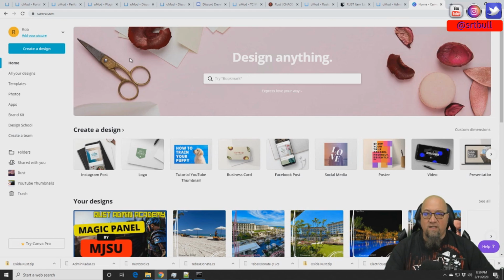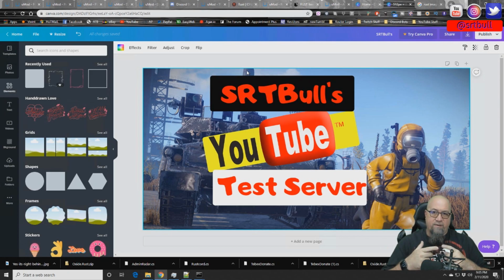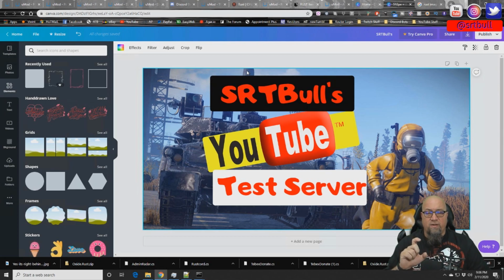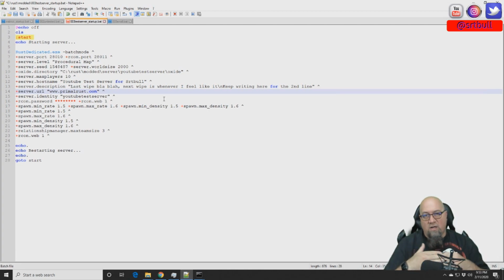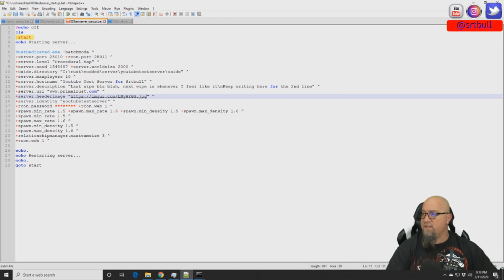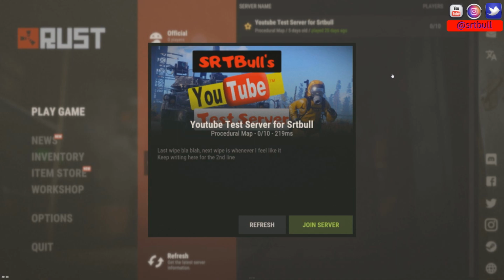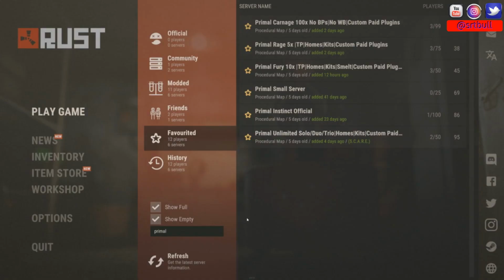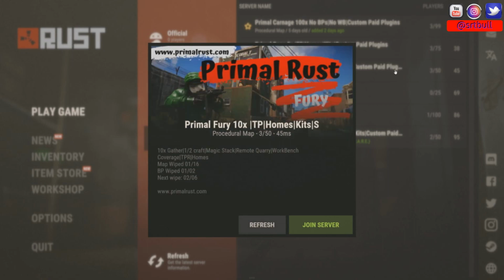CUSTOM Rust HEADER IMAGES | Rust Admin Academy | RAA | by SrtBull | Rust Tutorial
How to build, upload and use your own custom built header images.
Make your server stand out from the rest, by making your own header image, giving your players information about your server.  Reminding them they are heading into the best server possible.
Prefab header images can make your server look under maintained and not very well taken care of.
Custom header images will show off the fact that you care about your server and have paid attention to the details.

Any graphic editor will work, if you don't have one, feel free to use Canva.  It's free and super easy to work with.
Once you're done designing your header, I suggest uploading to Imgur.  It's free to host as many pictures as you want.  It's a reliable source, and publicly accessible which is what you need for your image.

Rust Admin Academy
RAA
by SrtBull
Rust Tutorial